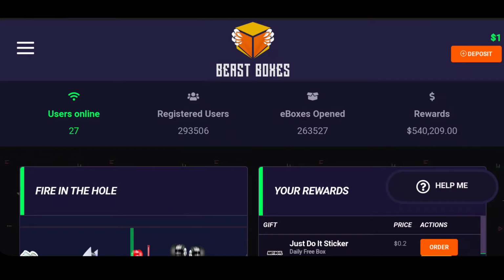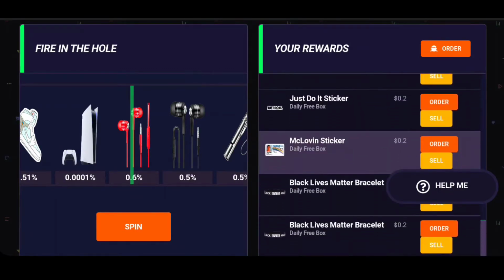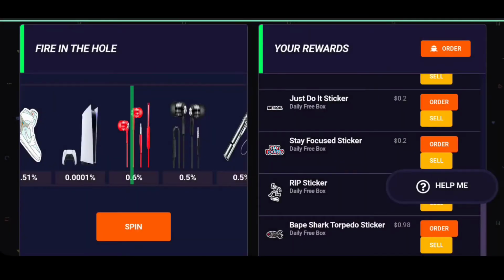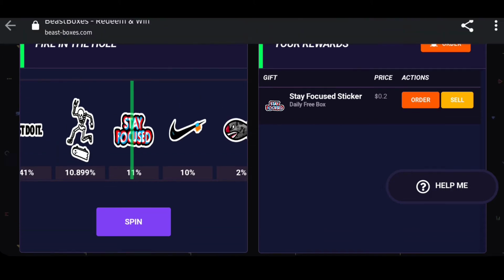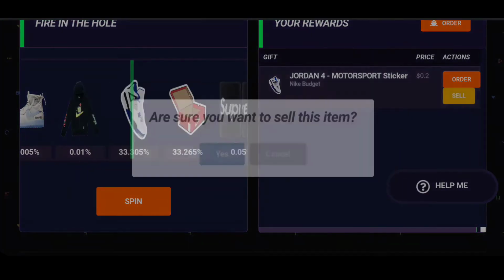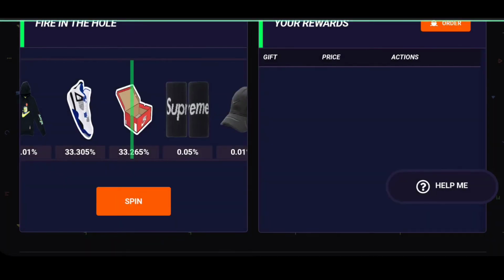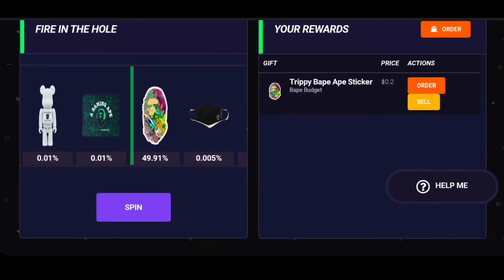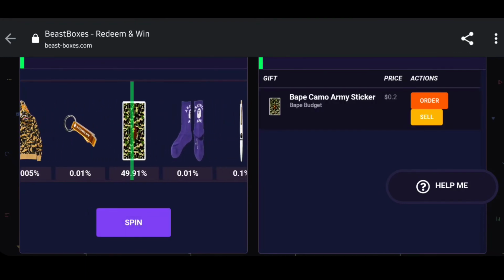BEAST BOXES FREE DAILY MYSTERY BOX REVIEW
$50 worth of extras: FRIEND19Z9SABONUS

|Gadget Discovery Club| - Tech Subscription Box

|ThreadBeast| - Men's Clothing & Accessories Subscription Box
GET $50 WORTH OF FREE THREADS WHEN YOU USE MY LINK AND CODE TO SIGN UP
FRIEND19Z9SABONUS

|TubeBuddy| - FOR MY FELLOW CREATORS: SAVE TIME & GROW YOUR CHANNEL(A MUST HAVE!)

|Desktop & Laptop|
HP 24-inch All-in-One Touchscreen Desktop Computer, AMD Athlon Silver 3050U Processor, 4 GB RAM, 256 GB SSD, Windows 10 Home

2020 Newest Dell Inspiron 15.6" HD Business Laptop Intel 4205U, 12GB RAM, 256GB PCIe SSD + 1TB HDD Wireless AC, Bluetooth, Win10 Pro 32GB PCS USB Card

|Camera and Microphone|
Samsung Galaxy S20 Plus

|Lighting|
MountDog Softbox Lighting Kit w/ Boom Arm Hairlight

|Handheld Gimbal Stabilizer|
Hohem iSteady Mobile Plus

ARTOFUL Gimbal Stabilizer for Smartphone Selfie Stick Tripod with Bluetooth Wireless Remote 360° Rotation Auto Balance Stabilizer Portable Phone Stand for iPhone & Android

|Tripods|
MACTREM 80" Camera Tripod, DSLR Tripod for Travel, Lightweight Aluminum 360 Degree Ball Head Professional Tripod, Monopod with Carry Bag, Phone Mount, 18.5" to 80", 33lb Load(Black)

|Phone Mount|
Saiji Flexible Long Arm Phone Mount

|Drone|
DJI Mini 2 Fly More Combo

"True Religion in my ThreadBeast Basic Box???"